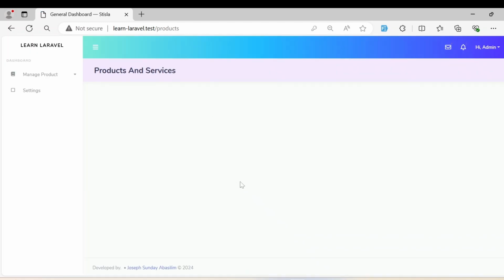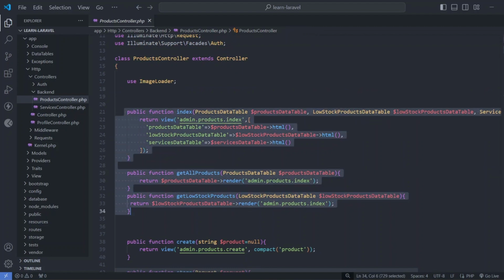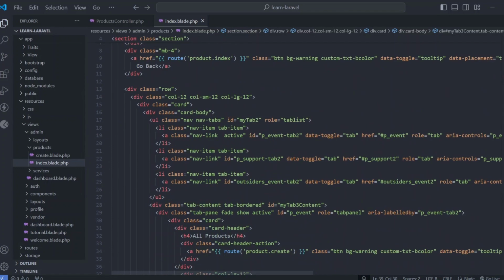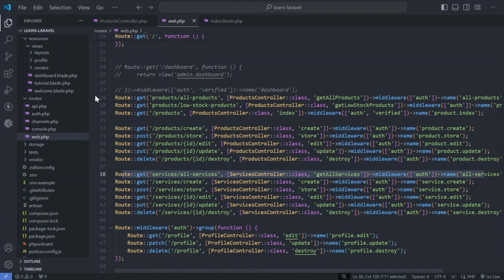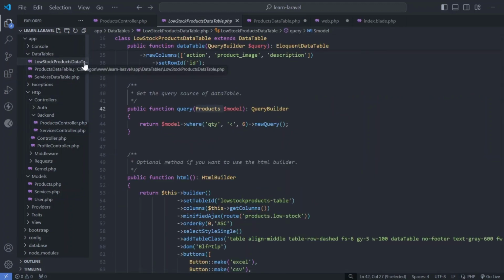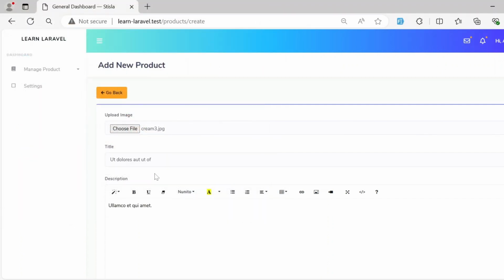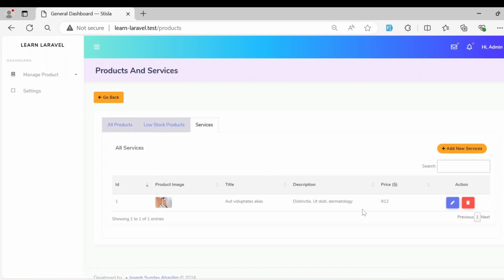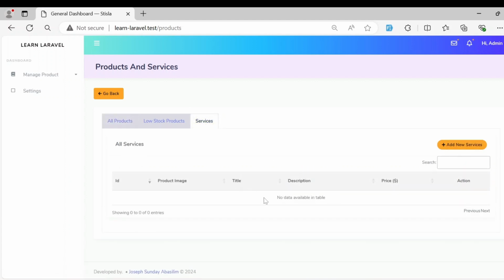How to display multiple Laravel Yajra datatables on a single view or page.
This tutorial is to demonstrate how you can display multiple Laravel yajra datatables on a singe web page or view...the demonstration is structured and easy to follow and understand.